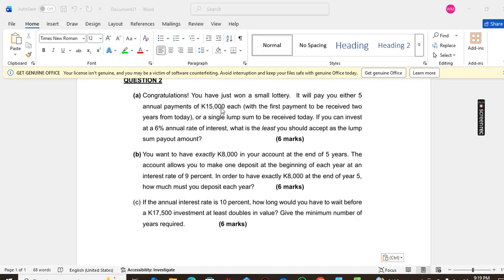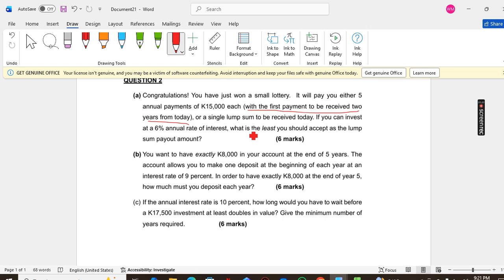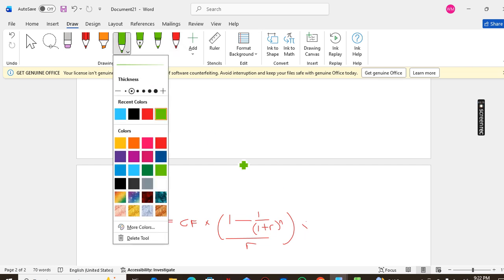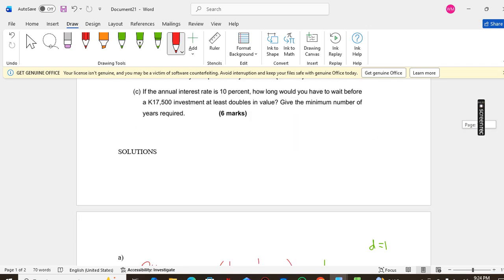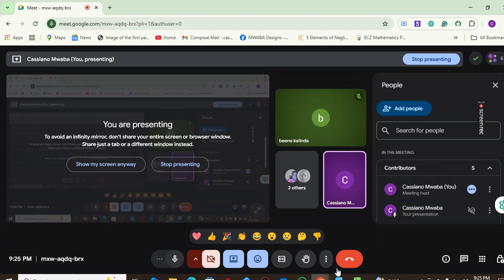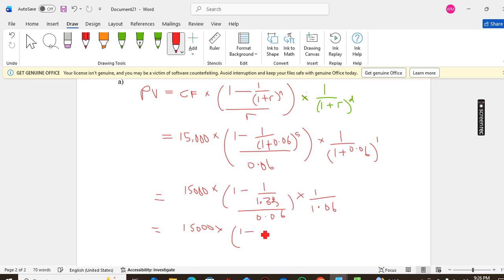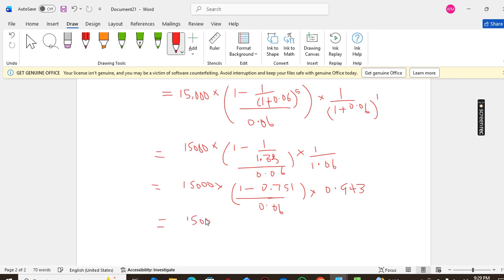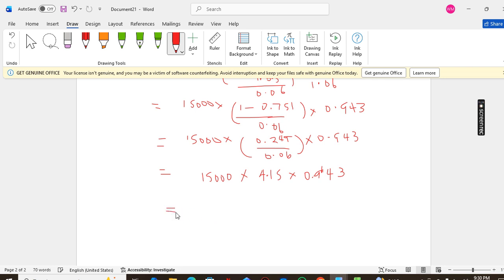EXAMPLE 1 DEFFERED ANNUITY